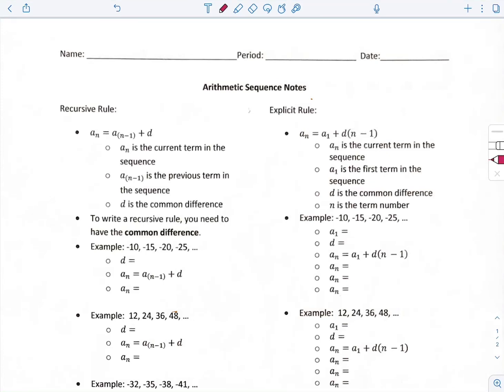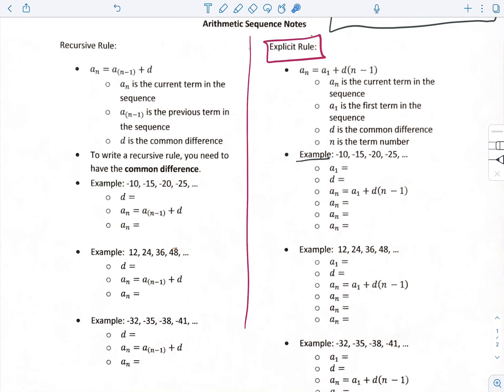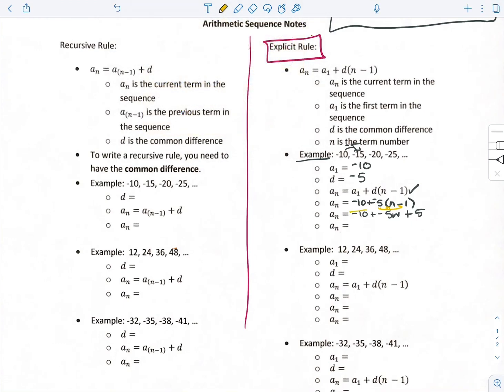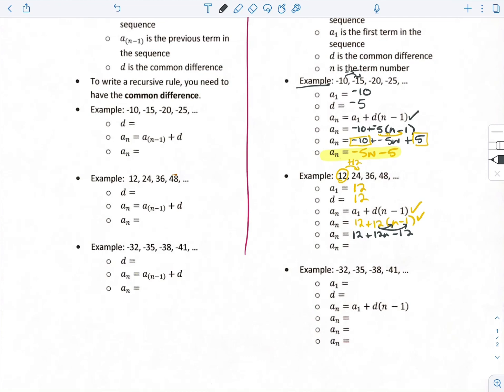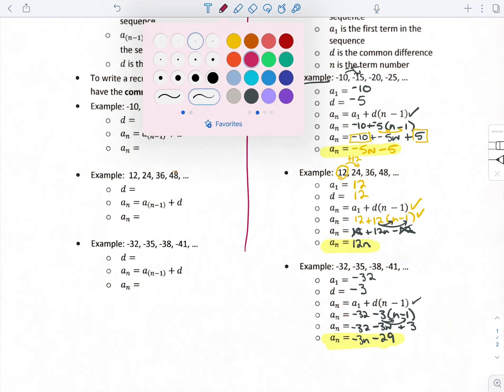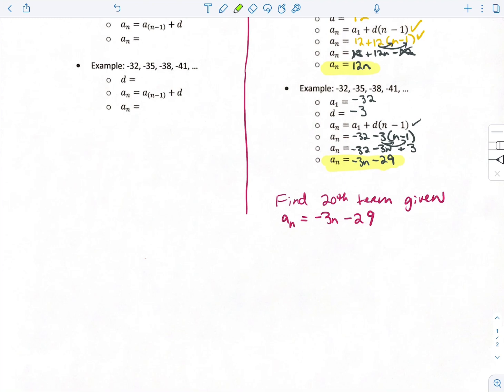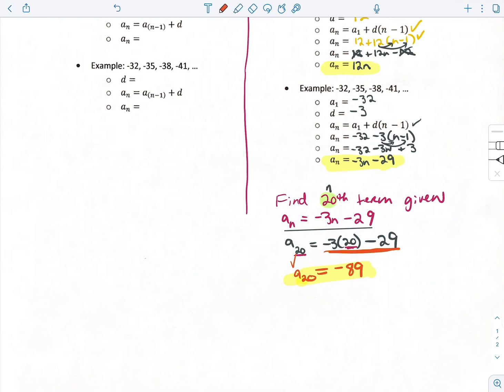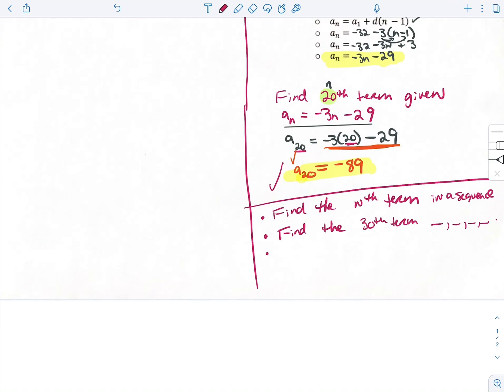Arithmetic Sequences: Explicit Rule